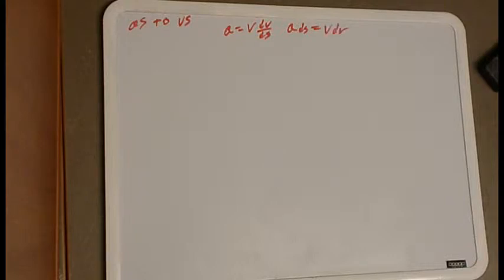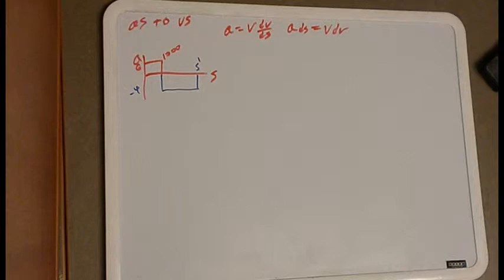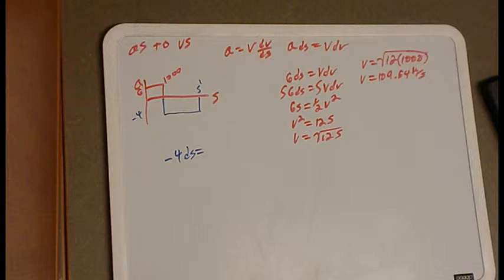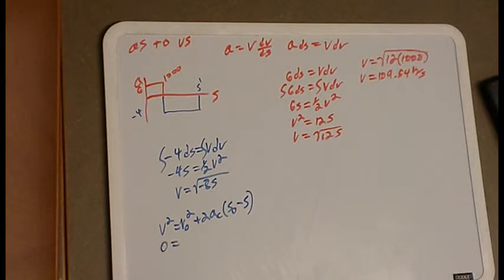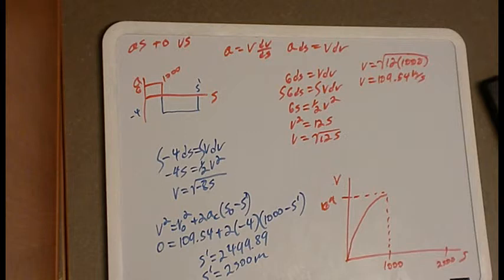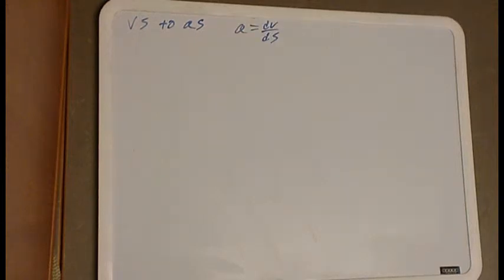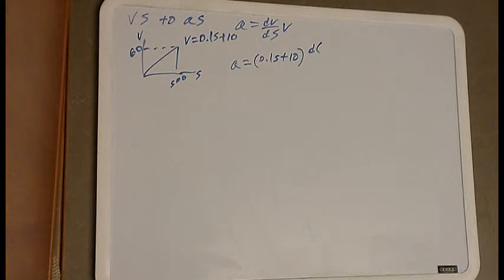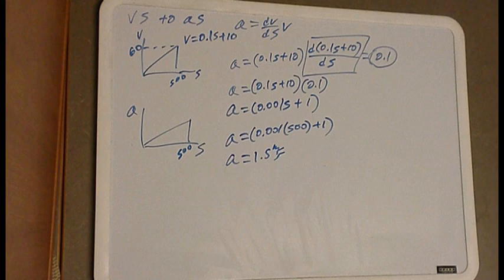dynamics as to vs and inreverse